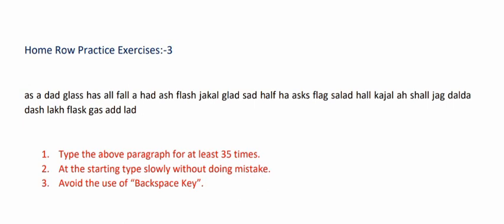English Typing Tutorial Day 5 | Home Row Practice Exercises:- 3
In this vedio,
1. I have made paragraph of words which are using in day to day sentences.

2. While typing the given paragraph if you are doing any mistake, Then you will have to type the mistaken word only for at least for 15 times.

3. Avoid use of "Backspace Key".

4. You have to copy the given paragraph on your notebook or any other alternative source.

5. And while typing look in the notebook and type. (DONOT LOOK ON THE KEYBOARD OR SCREEN OF THE MONITOR WHILE TYPING).

6. Also, Repeat the character in your mind simultaneously while typing with finger.

7. All 3 typing exercise which are designed by me. If you Practice them, Then your fingers will become comfortable on Home Row.